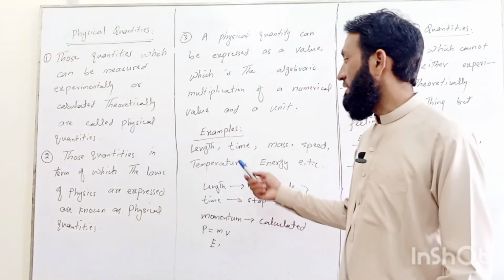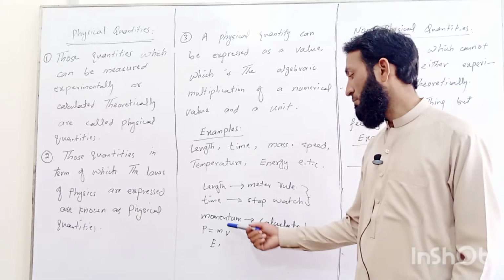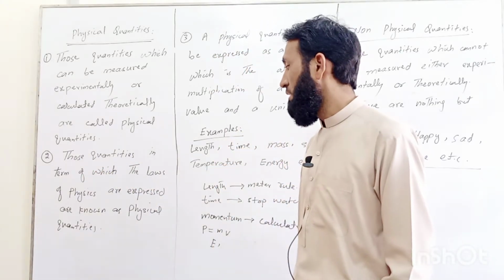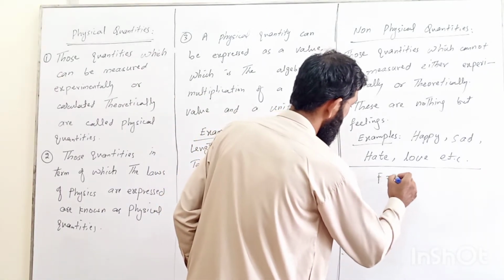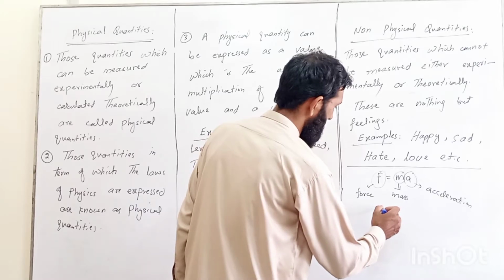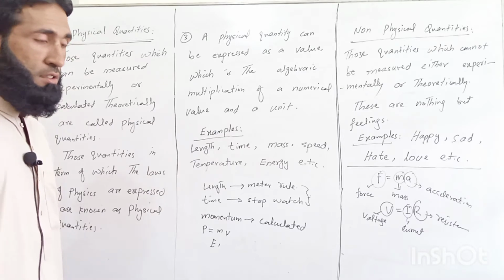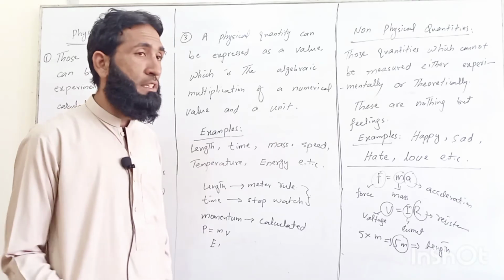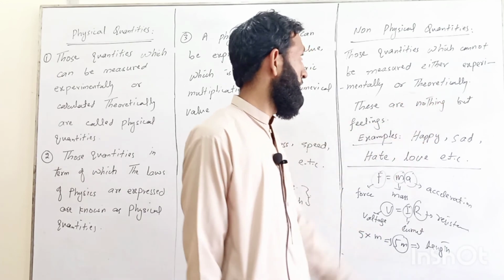Definitions of Physical and Non Physical quantities. First Year, O & A level Physics, Lecture#3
In this video we defined and explained the physical and non physical quantities as well as the difference between them.
First Year, O and A level Physics
Unit#1, measurement
Lecture#3 by
Liaqat Ali
Head Department of physics
Govt: Degree College Garhi Kapura Mardan, KP